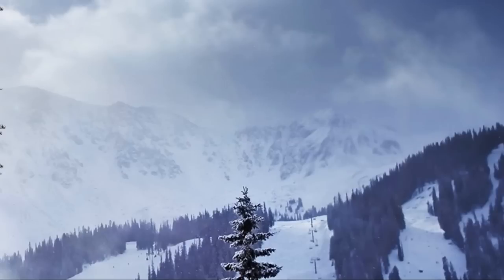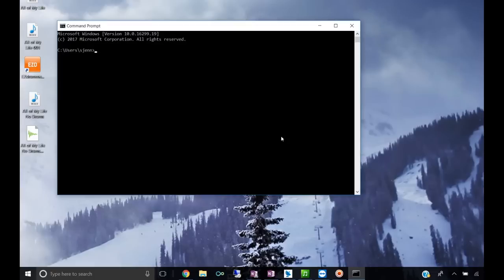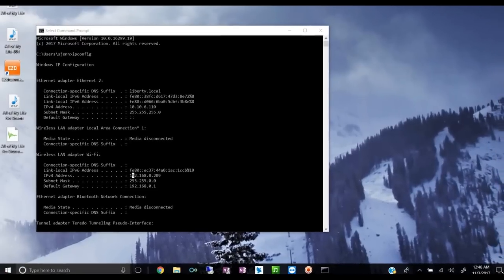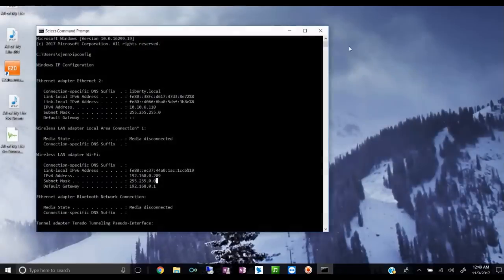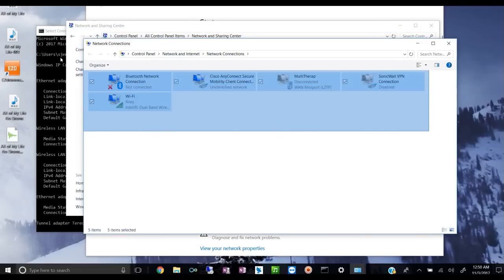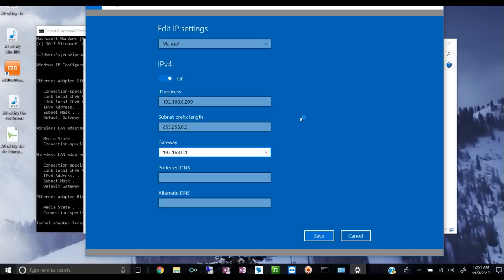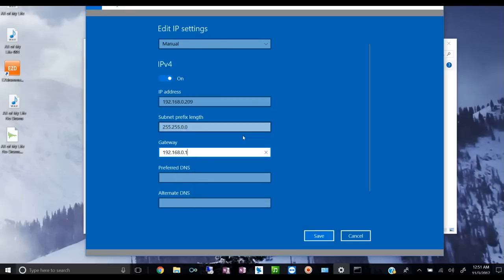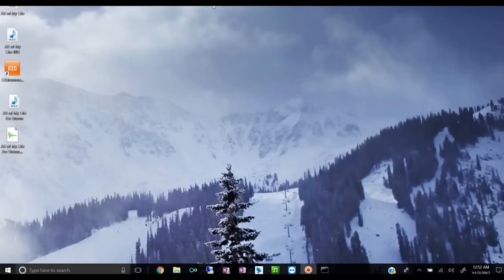How To Change Your IP Address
In this video I give a HOW TO of how to view and change your local IP address on your computer. This is great for avoiding someone who has hacked into your network already, it is great for utilizing at school to avoid web filters, many other functions.